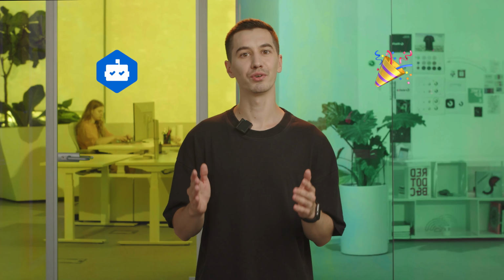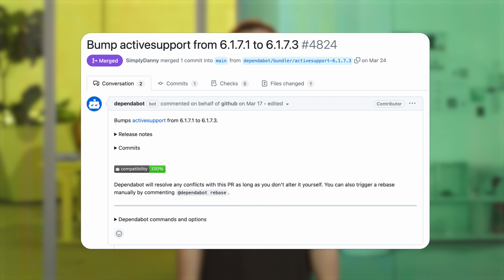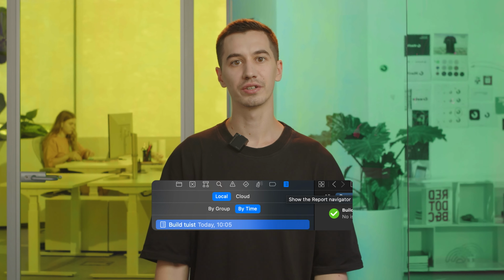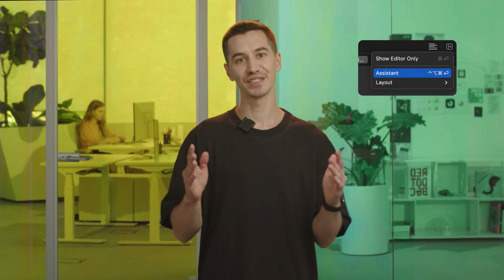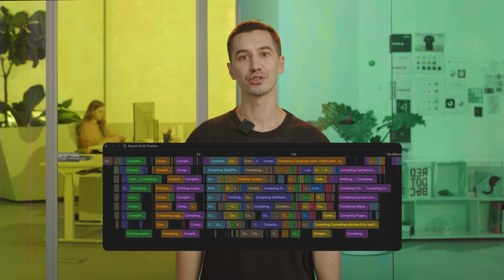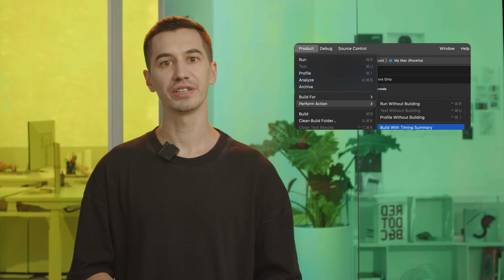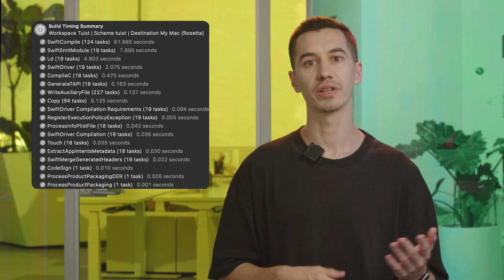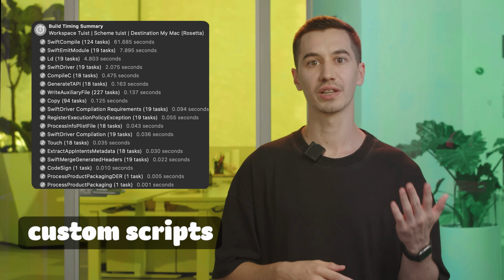Swift Updates, iPhone 15 Preview, Memory Leak Solutions & Beyond! @mainNews 3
00:00 Intro
00:26 iPhone 15 is almost here!🍏
01:11 Dependabot now supports Swift
01:41 How to reduce Xcode build time?
03:08 Saying bye-bye to memory leaks 👋🏼
03:45 Free book on SwiftUI by Kodeco
04:17 Is it the last episode of @mainNews?

• How to Automate Memory Leak Detection in Your Swift Code with XCTest